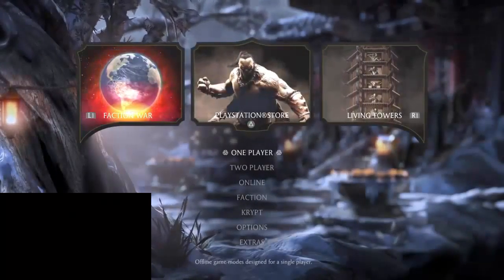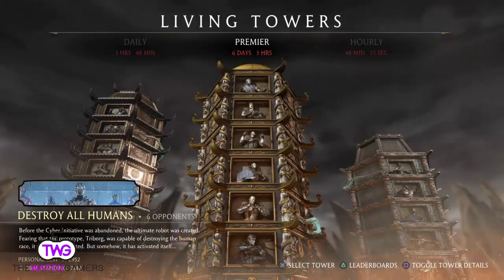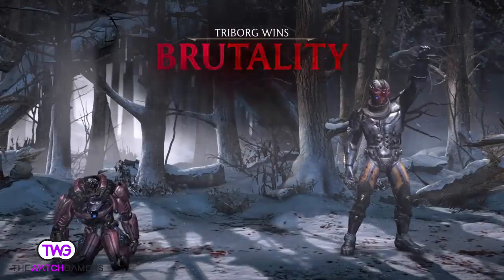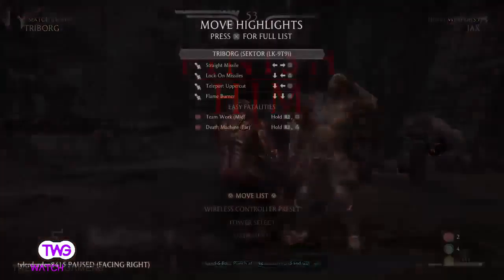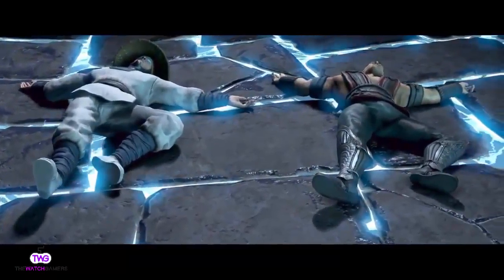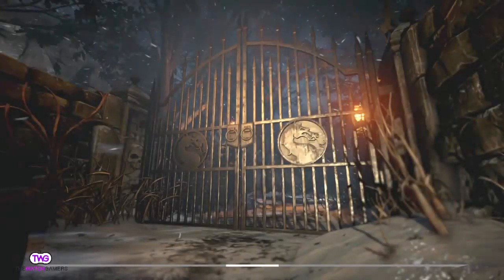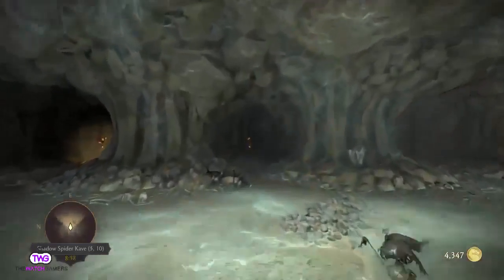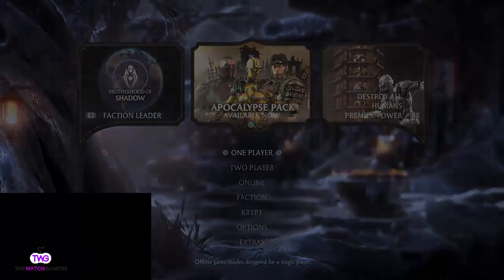Cheap Ass Tuesdays - Mortal Kombat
Cheap ass Tuesdays, your best discounted games brought to you on Tuesdays with Paddie.